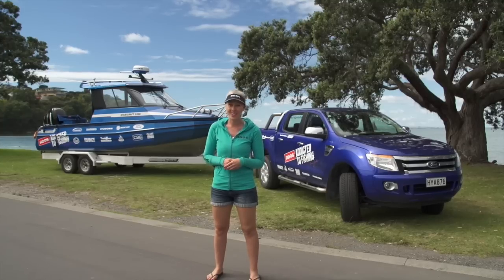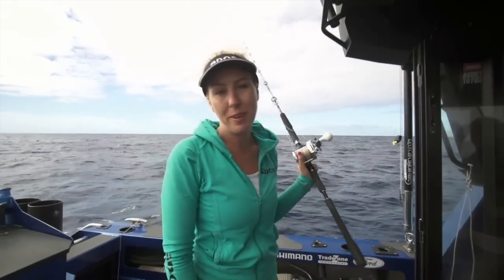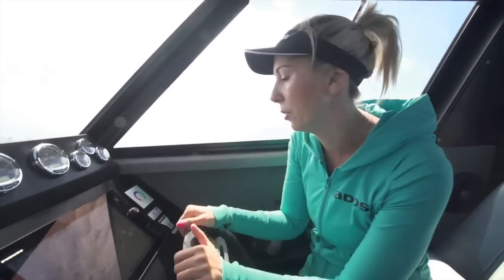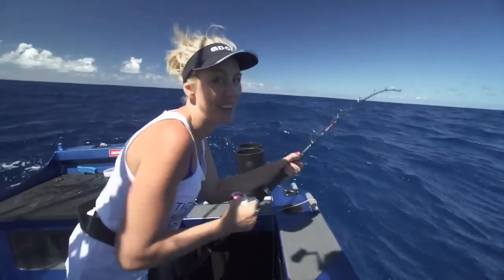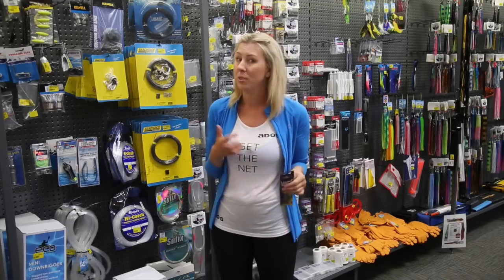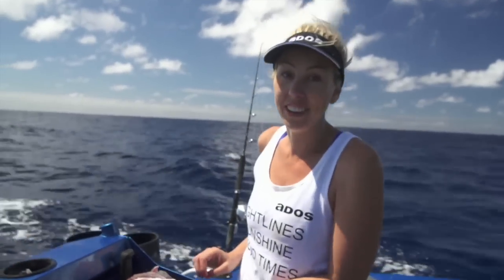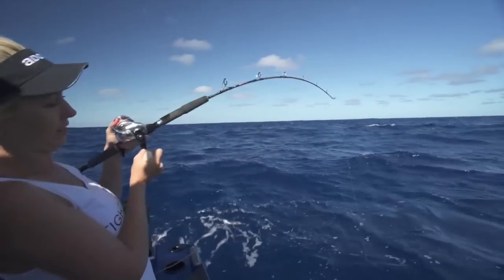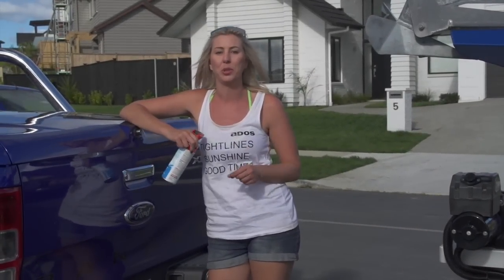Solo Hapuka fishing with Nicky Sinden (Season 2 Ep 7)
Learn the A-Z of Hapuku fishing while Nicky takes her Stabicraft out on her own to try a few of her favourite spots out wide - targeting hapuku and other deep water table fish.